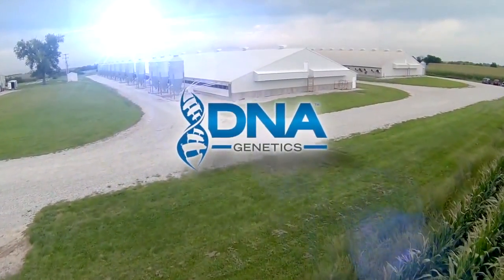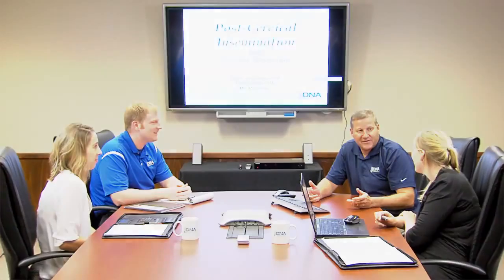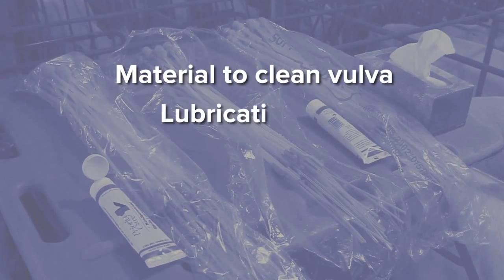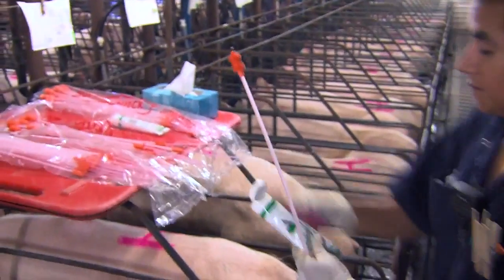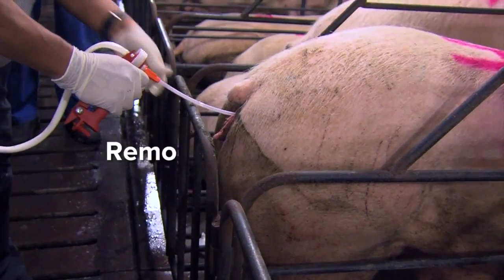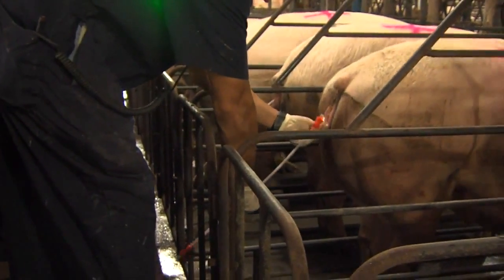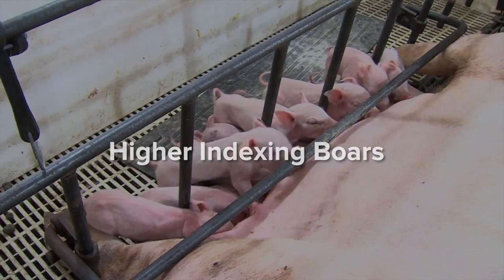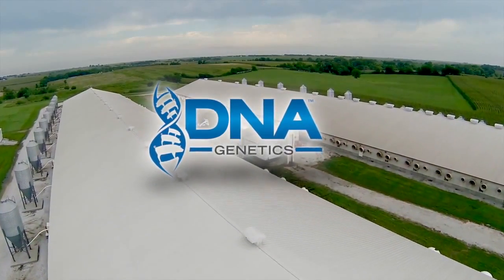DNA Genetics: Post Cervical Artificial Insemination (PCAI)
PCAI is a swine insemination technique that can maximize genetic gains and save time and labor. This video outlines the PCAI process step-by-step and points out several important benefits.